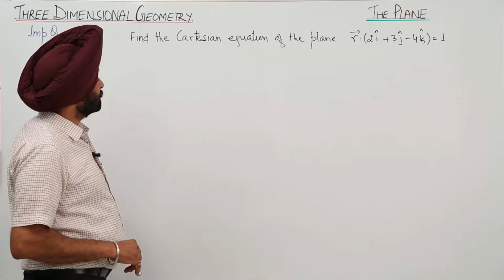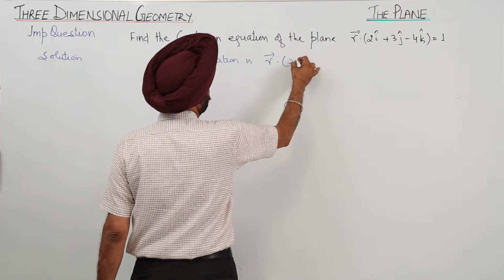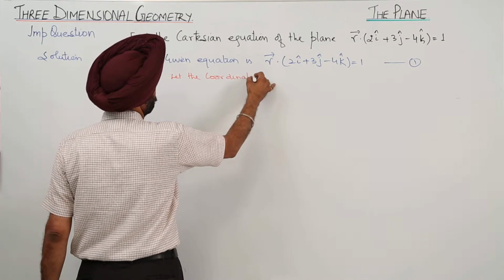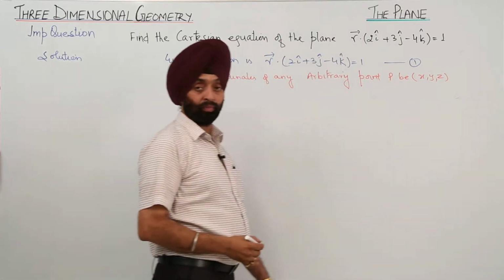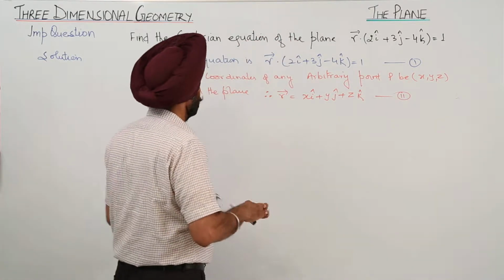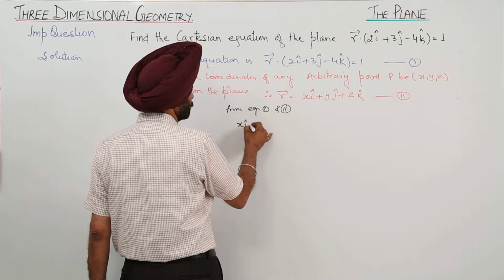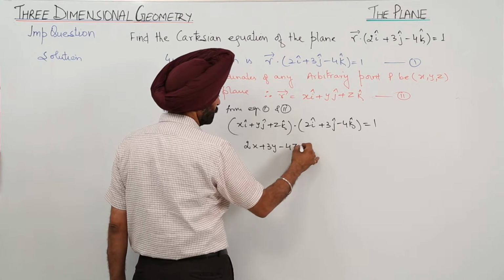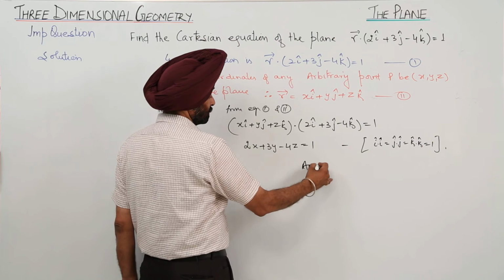Online Free Best Video l ICSE MATH 12 | THE PLANE | Important question l L1179